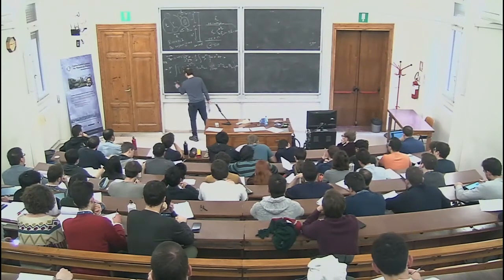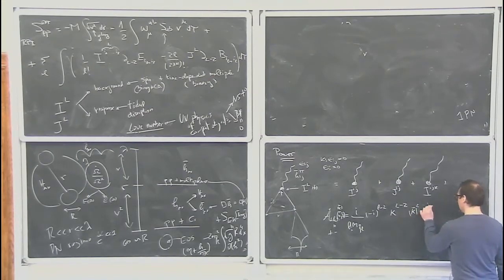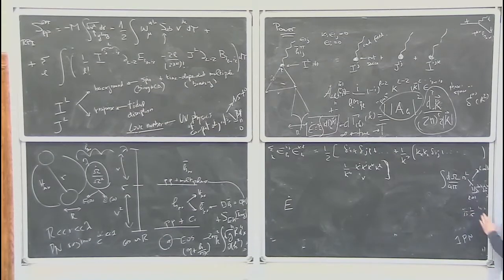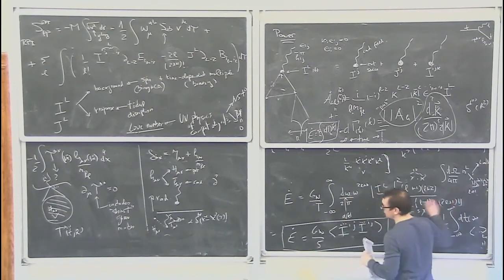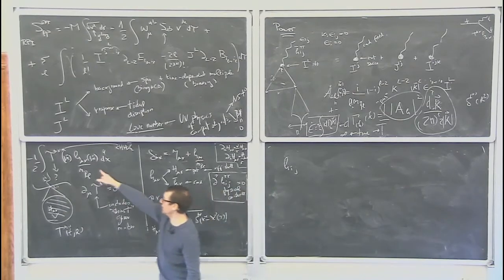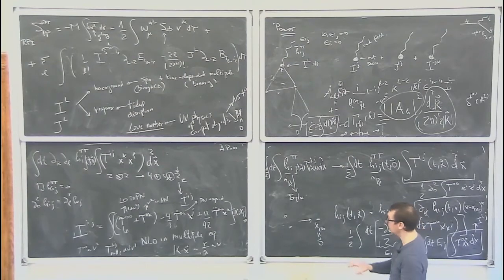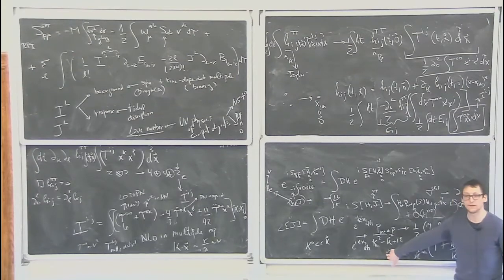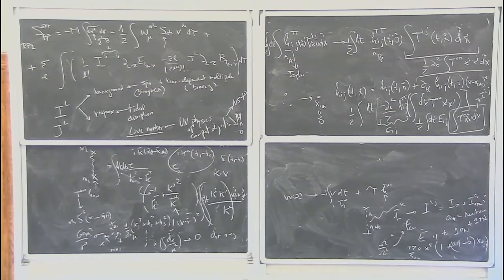R. Porto: Lecture IV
"Gravitational waves: A modern approach"

Rafael PORTO (DESY Hamburg)